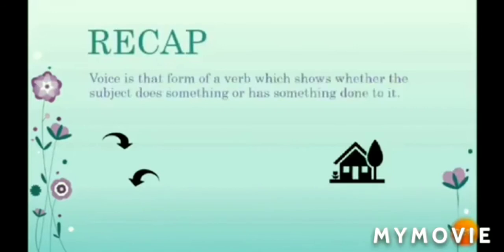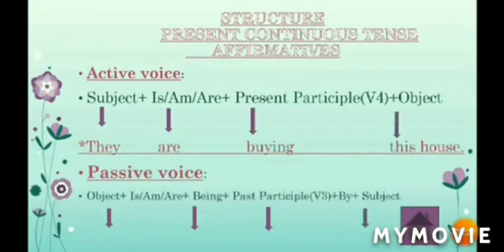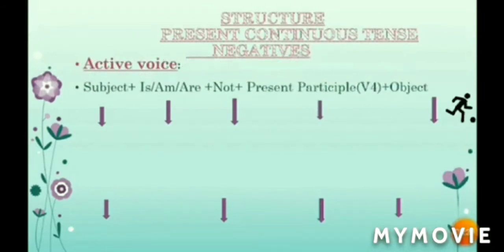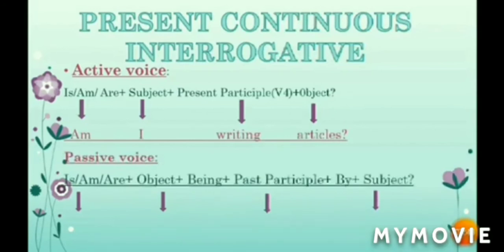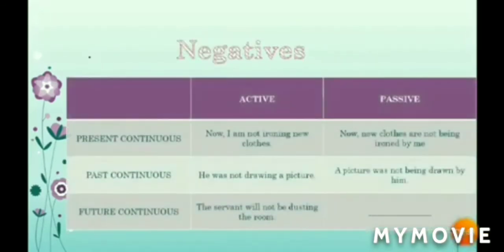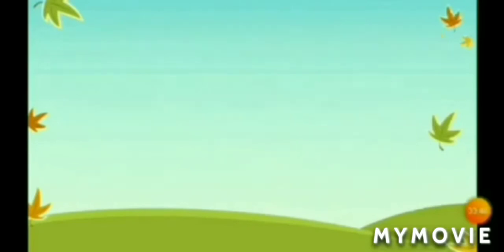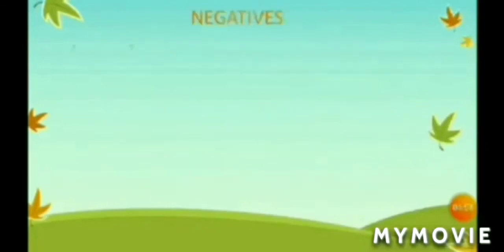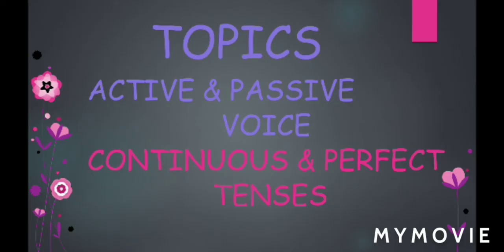Continuous & perfect tenses passivization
The simple and easy way in which passvisation of all continuous and perfect tenses is dealt... Language buzz presentcontinuous passive past continuous passive present perfect passive past perfect passive future perfect passive # passivization # active and passive voices..